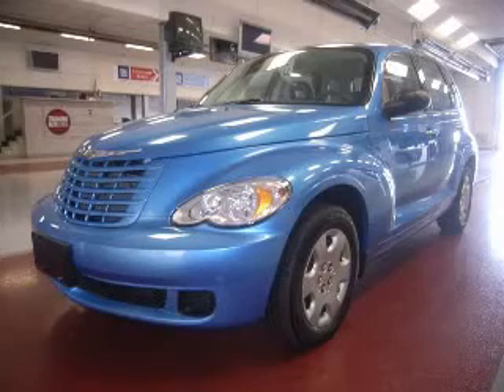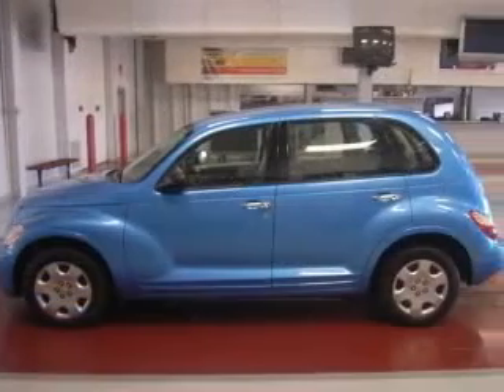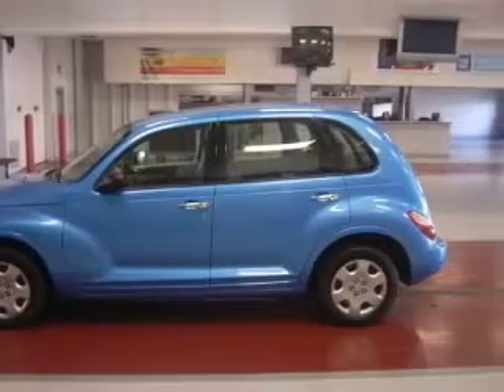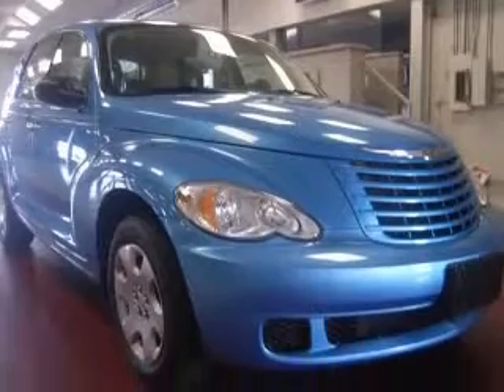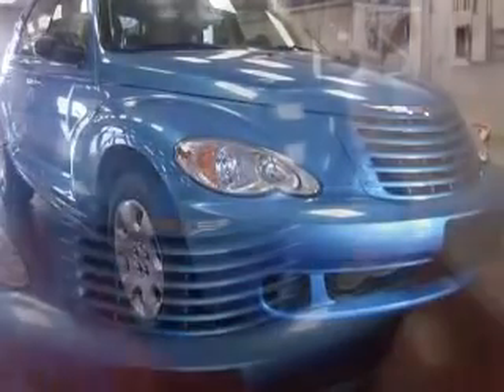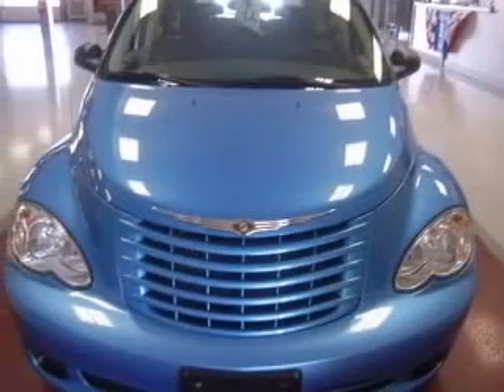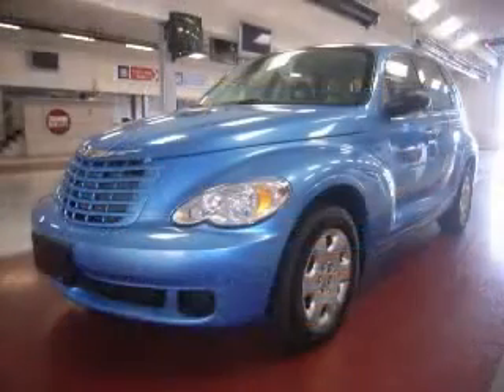2009 Chrysler PT Cruiser Miracle Motor Mart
2009 Chrysler PT Cruiser LX
Engine: 2.4L 4 cyls
Trans: Automatic 4-Speed
Color: Surf Blue Pearlcoat
Mileage: 44,957